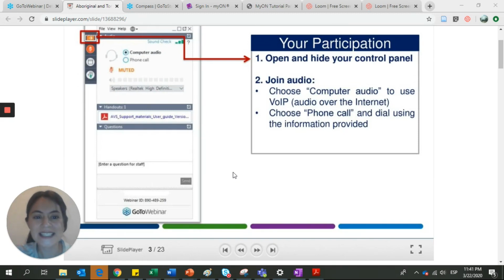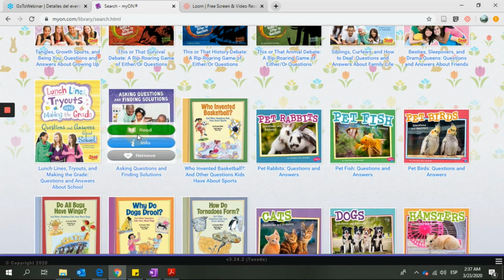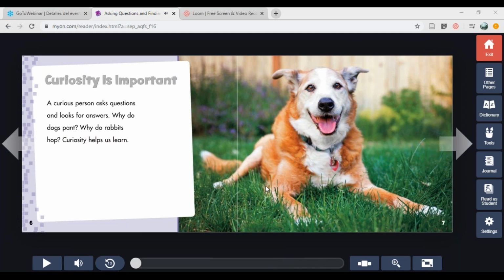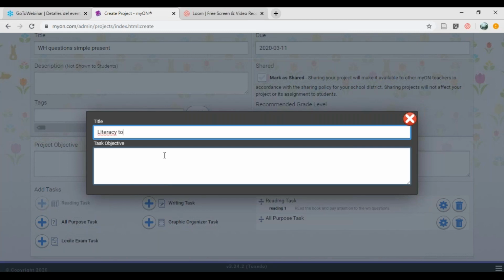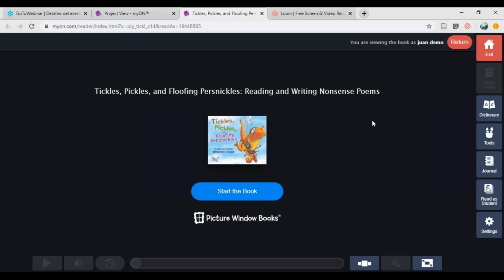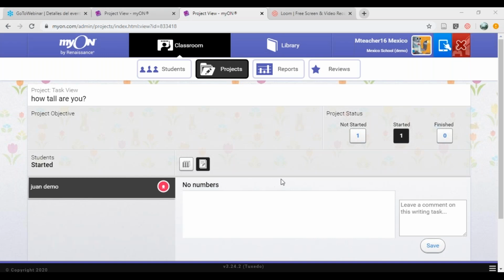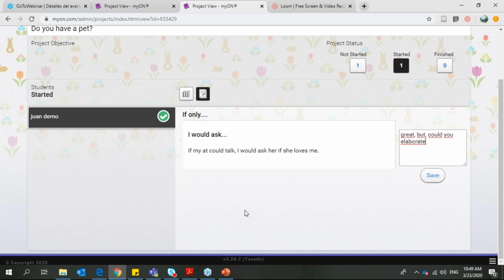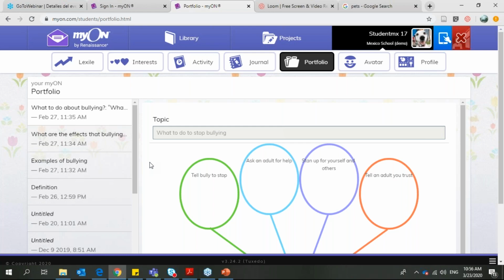1. Myon Creating and using projects